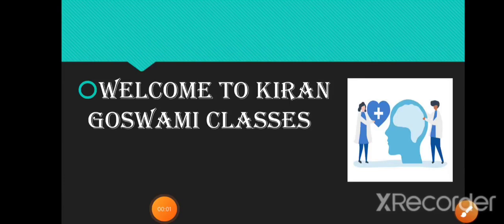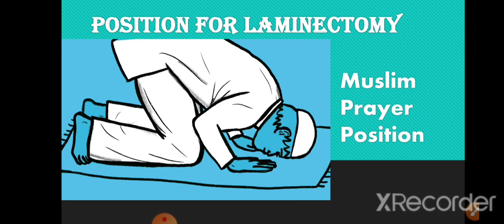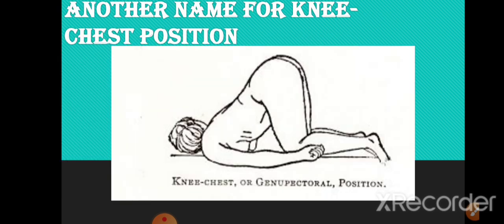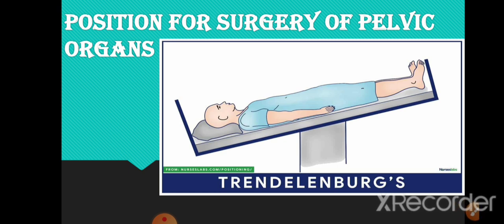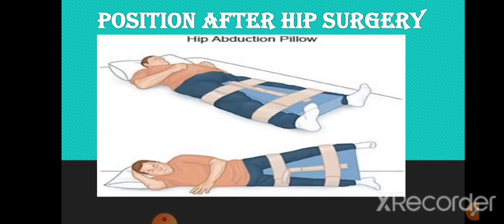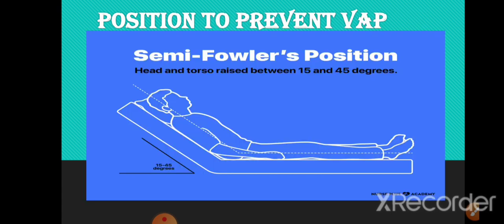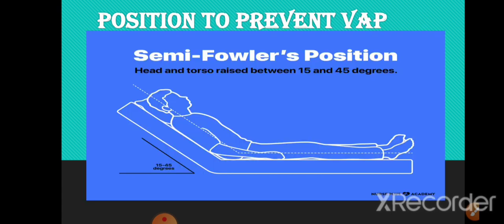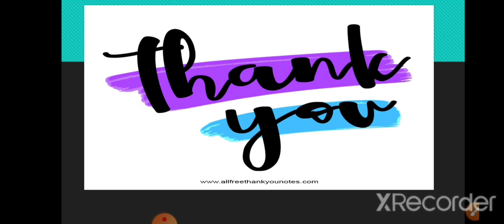Positioning Rapid revision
Norcet 2023 || ESIC || RRB || PGI || DSSSB || JIPMER || VYAPAM